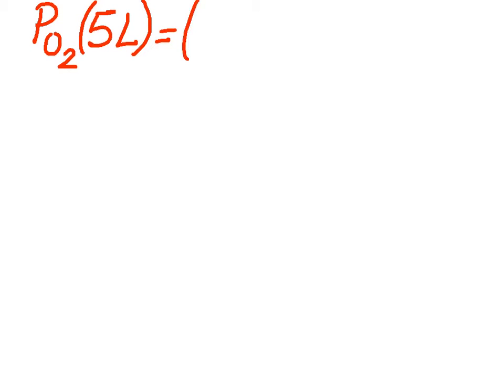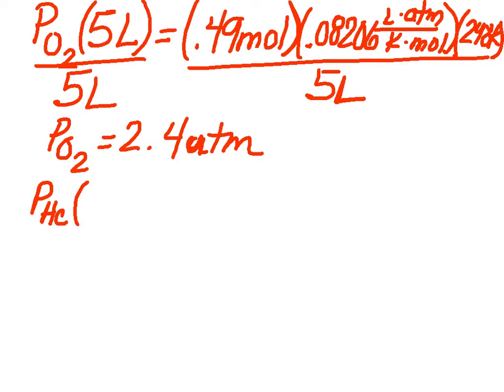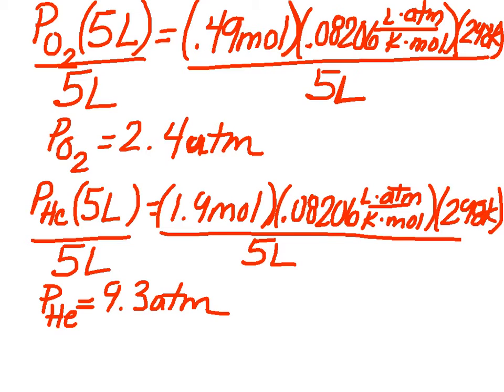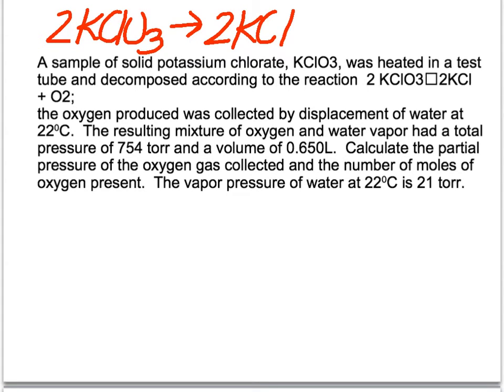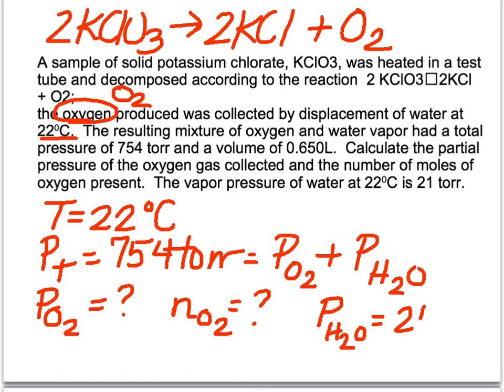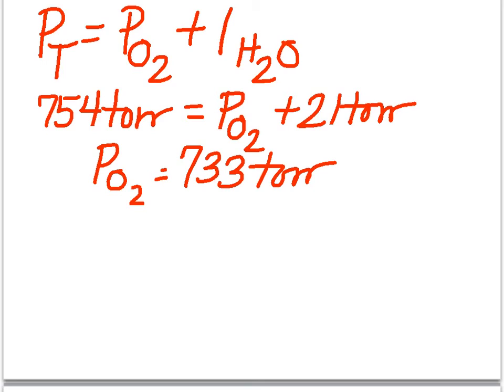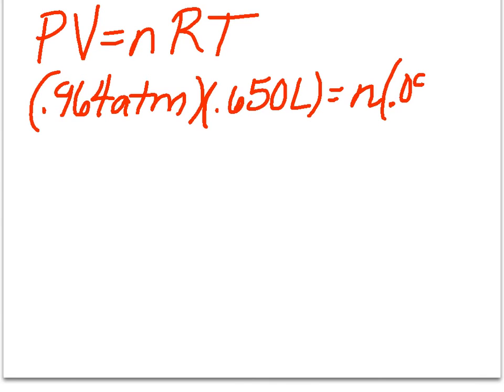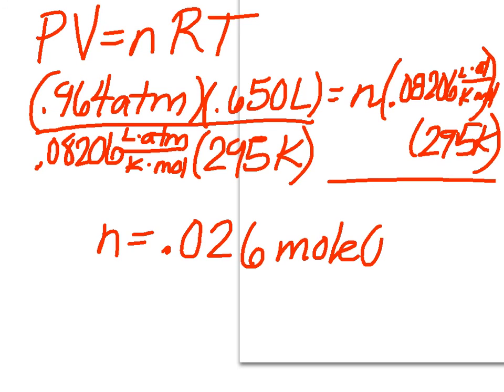Made with Explain Everything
Ideal Gas Law Challenging Part 2